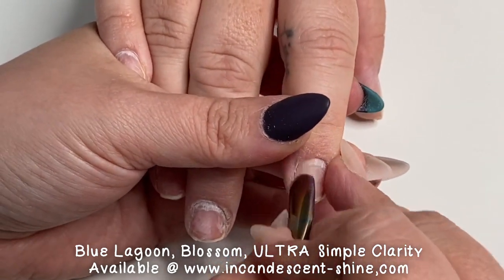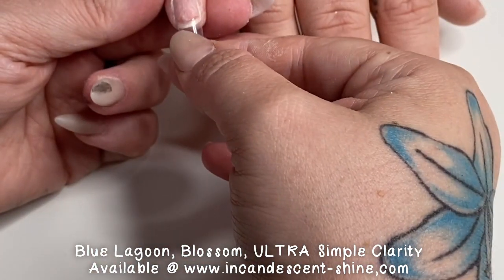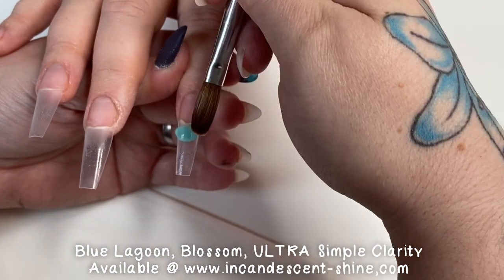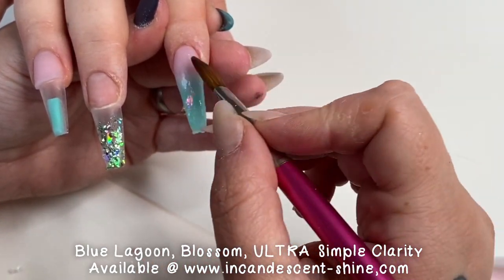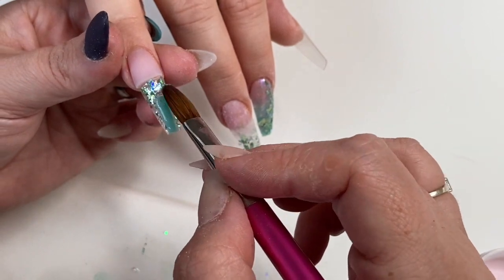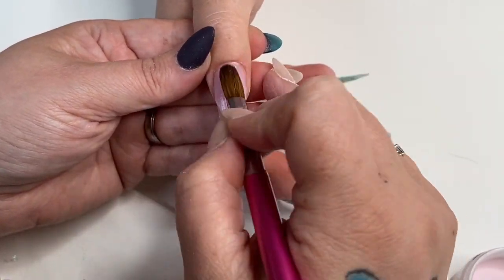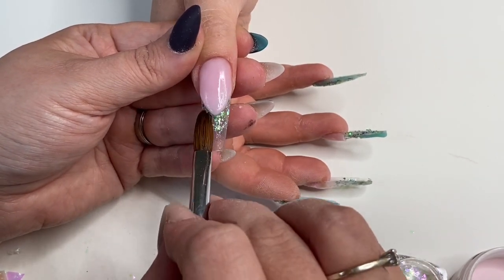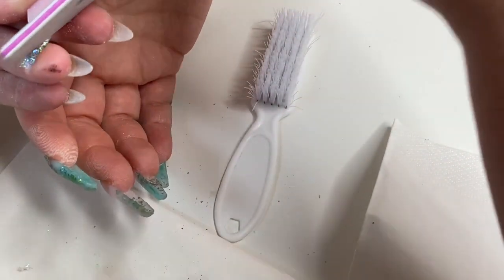Incandescent Shine - Pastel Acrylic Design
Products used in this video from Incandescent Shine
Incandescent-shine.com

Envy Nails - Nail Files